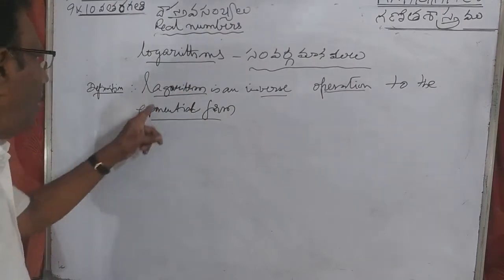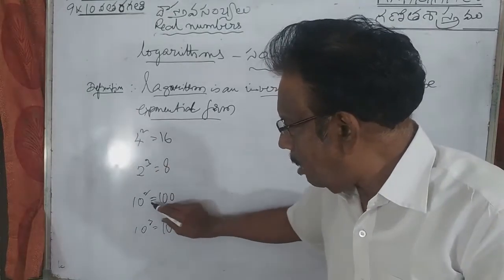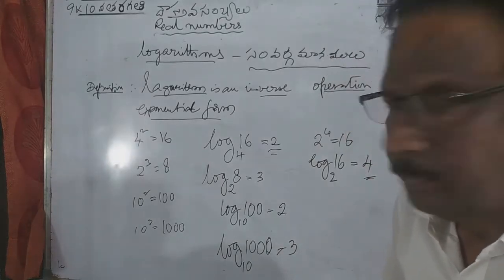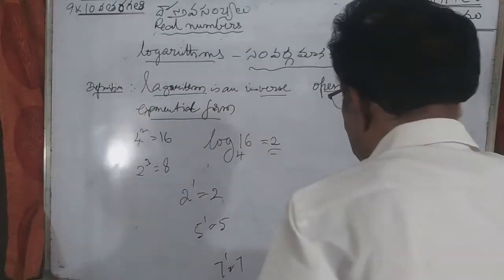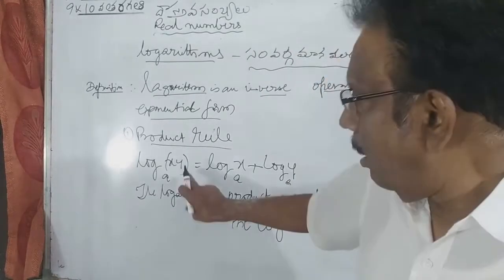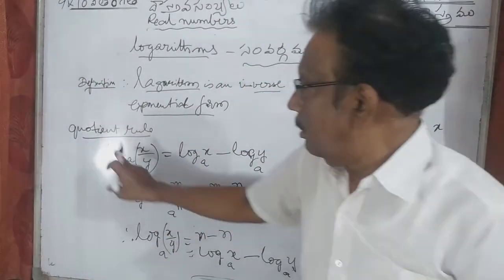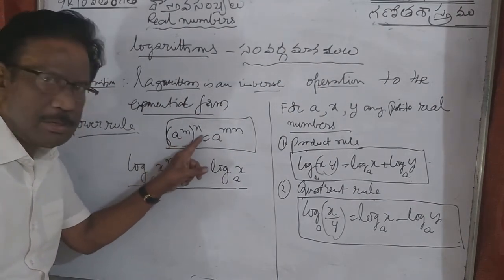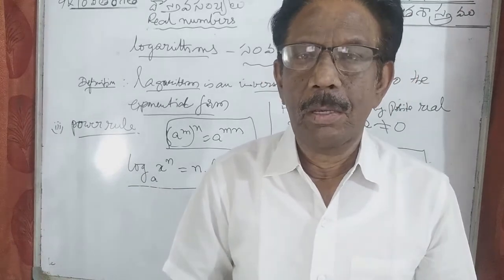LOGARITHAMS Part-1 IN ENGLISH AND TELUGU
Hello students hope you learnt something new in this video if you did then
who needs this video